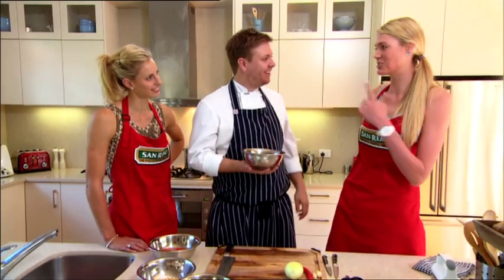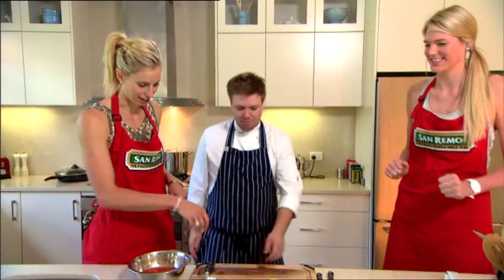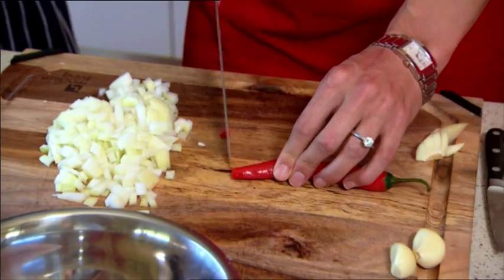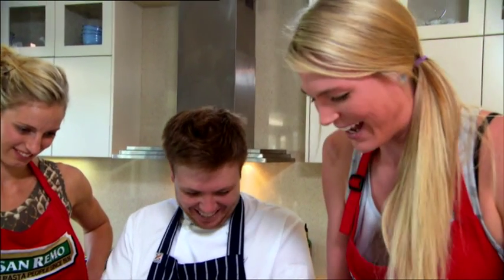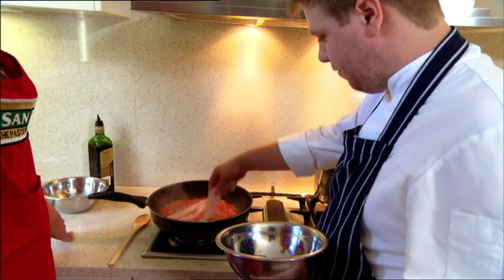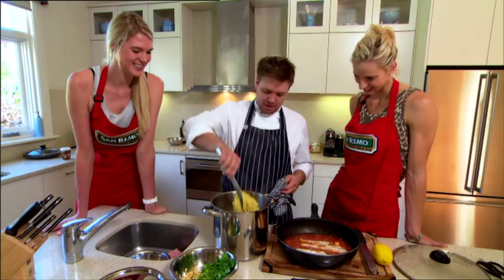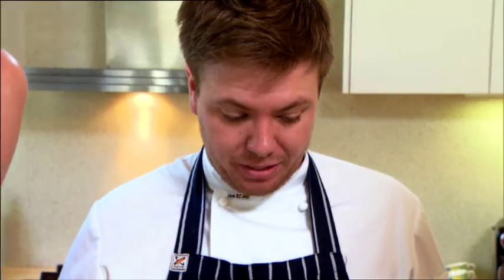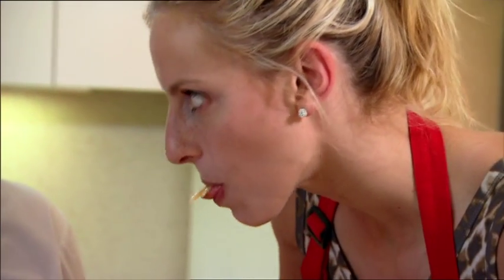Michael Weldon Cooks with Laura Geitz and Caitlin Basset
Watch this clip and see San Remo Brand Ambassador Michael Weldon team up with Australian Netball Diamonds Laura Geitz and Kim Green in the kitchen! Michael and the girls create a delicious dish with San Remo Linguine, Flathead and Pinenuts. Caitlin is the Goal Shooter for the Australian Netball Diamonds and is very tall! How does Michael handle cooking next to her? Does he need to stand on something?